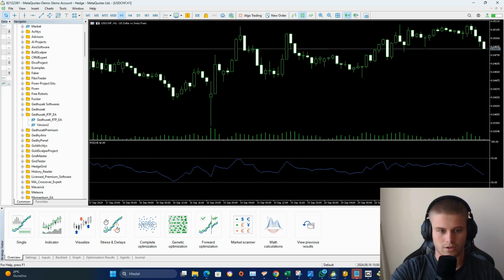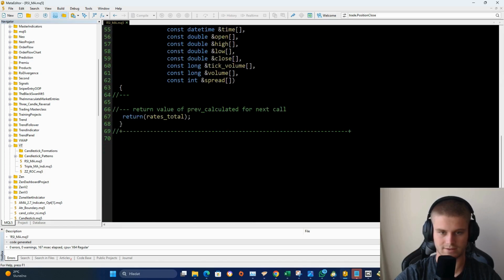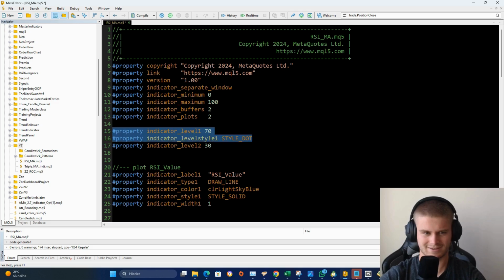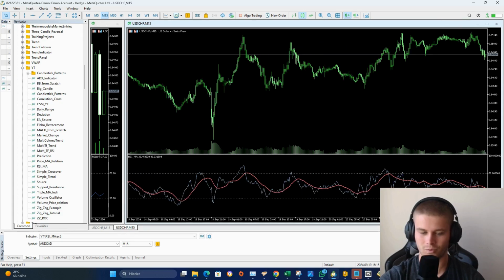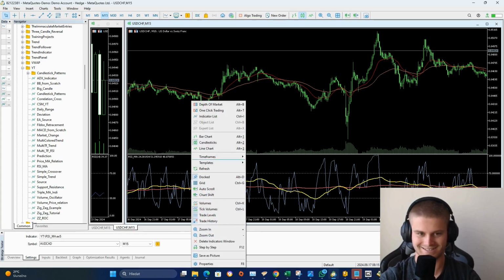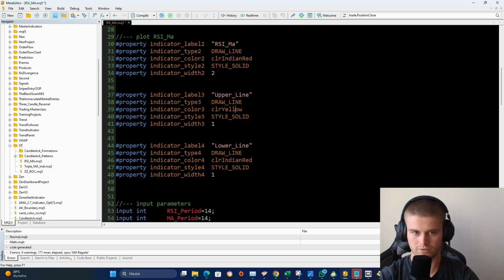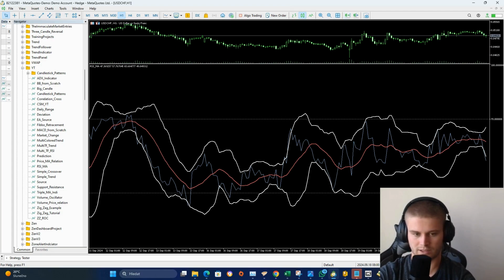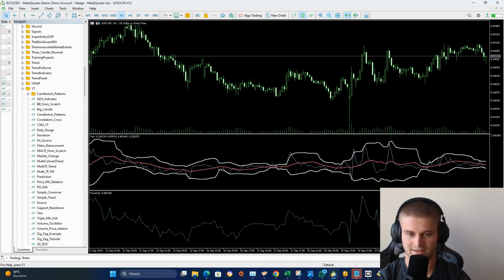MQL5 Custom RSI Indicator || Coding Tutorial